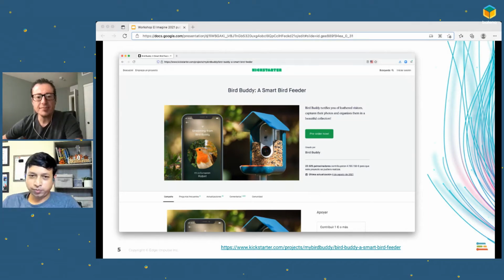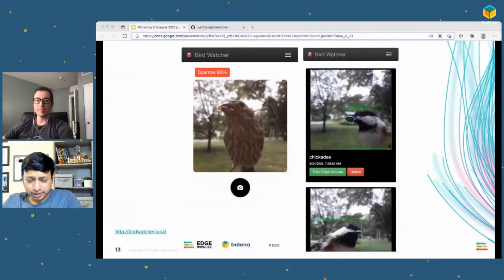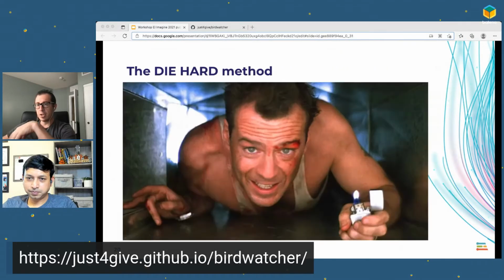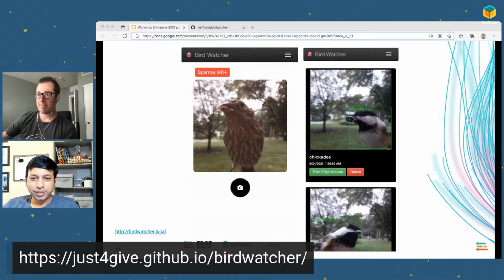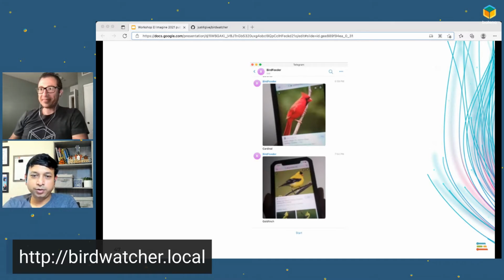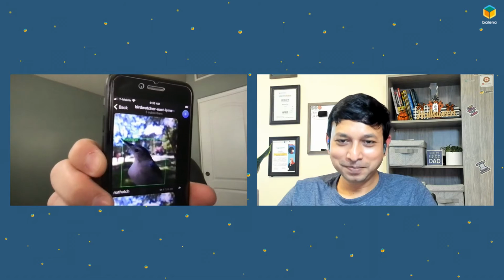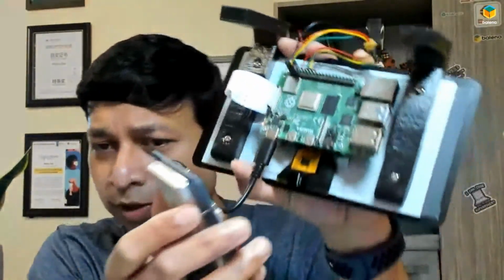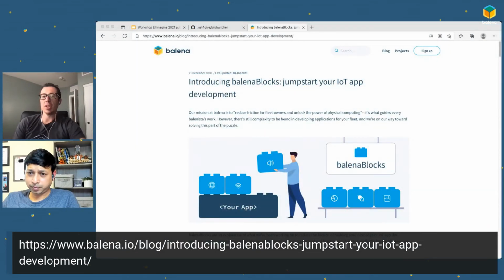balena Hackathon 2021 - Build an AI Bird Feeder